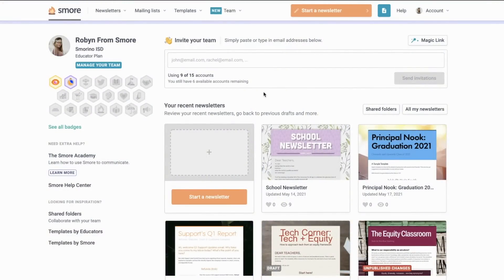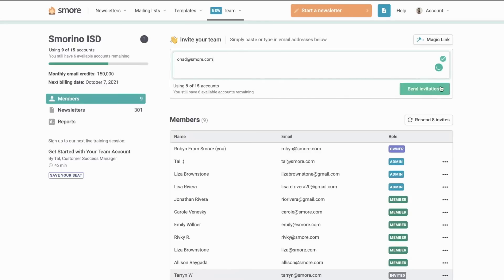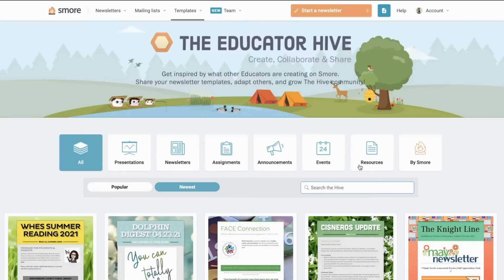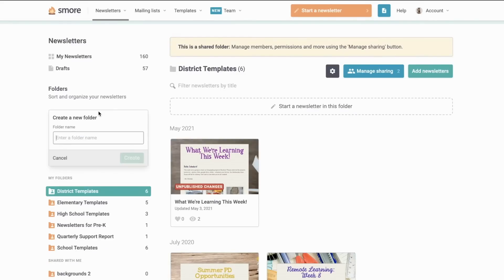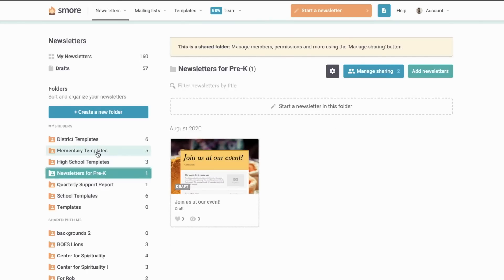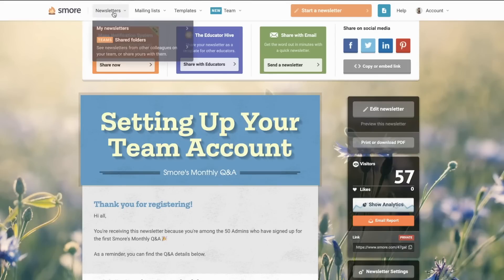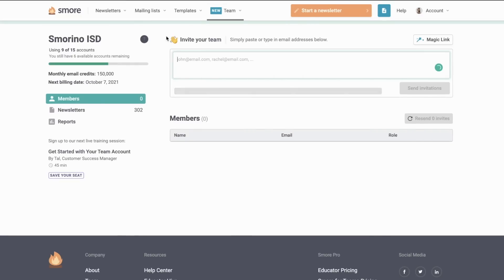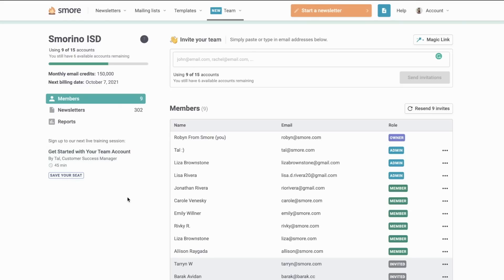Smore For Teams | Overview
Wondering how your school or district can communicate consistently and on brand? Check out this quick video to see the Features of the Smore for Teams account!